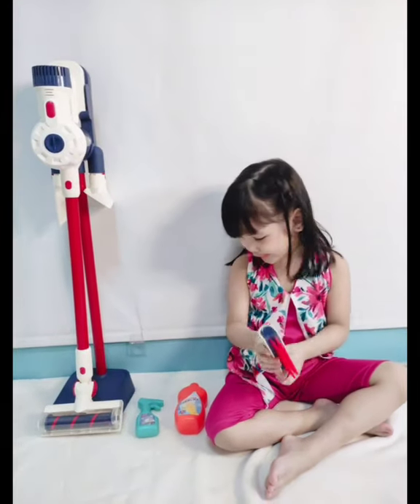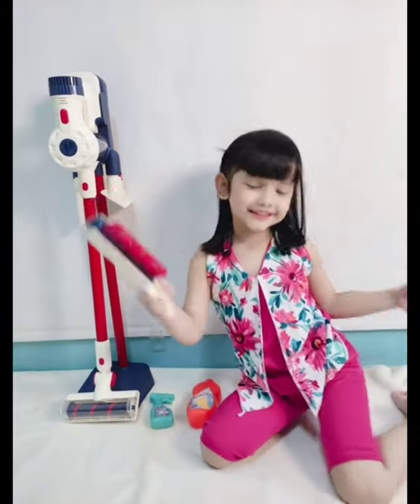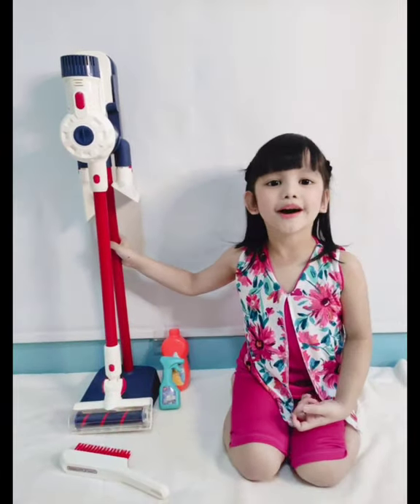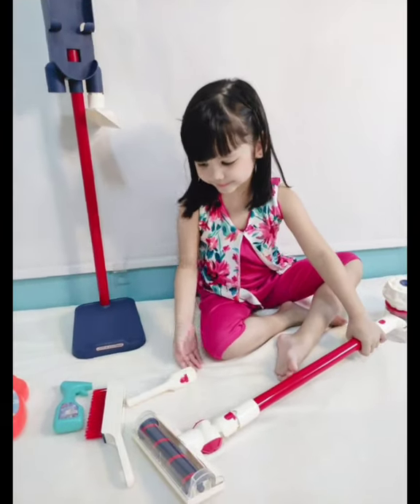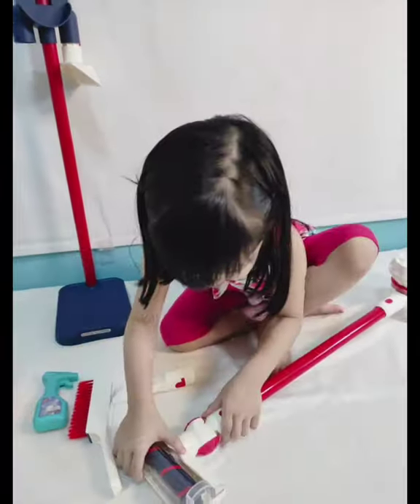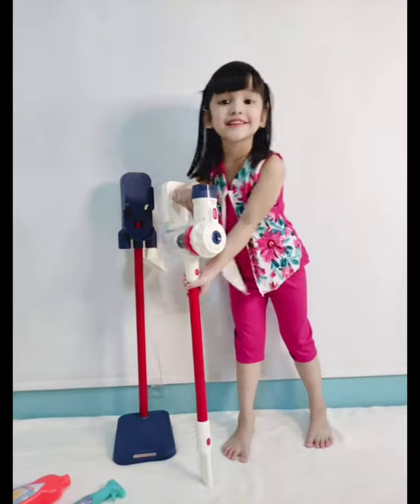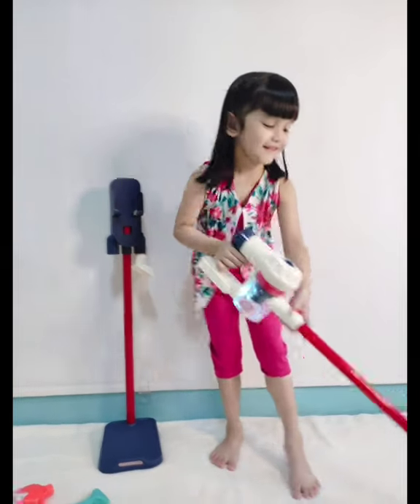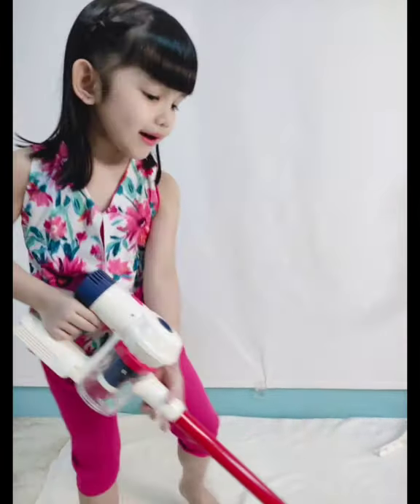Real Vacuum Cleaner for KIDS | UNBOXING | Zabrina Vlogs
This electronic battery-powered vacuum toy has a suitable size for kids with realistic noise and suction functions, which can work really for house cleaning to add role-playing fun for toddlers. The toy cleaning set can help kids to develop independence and encouraging kids to share the responsibility of housekeeping for his families.

Perfect for kids ☺️